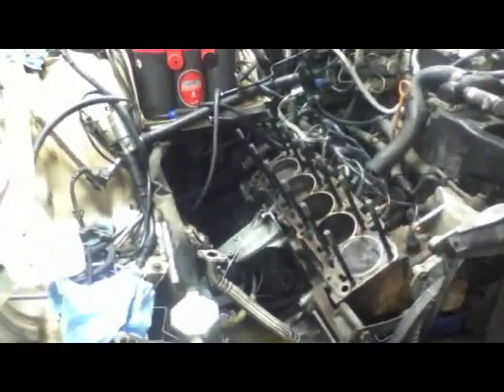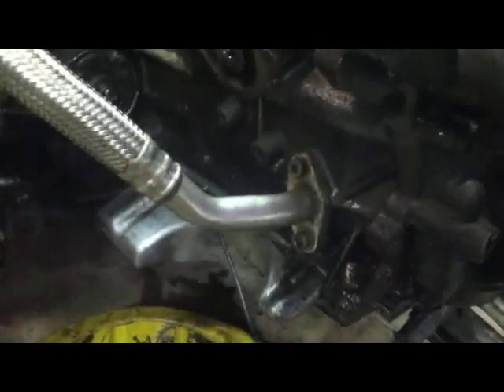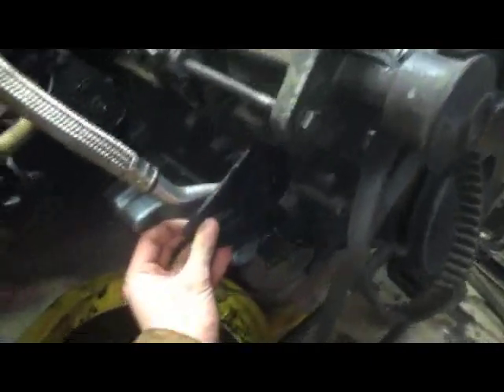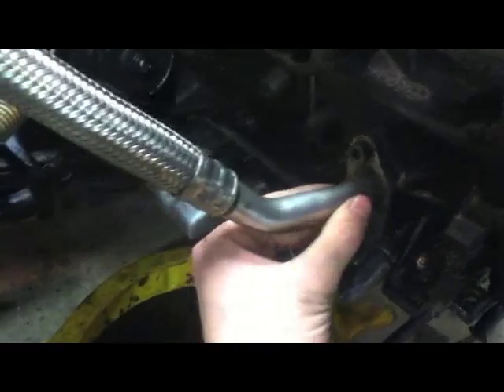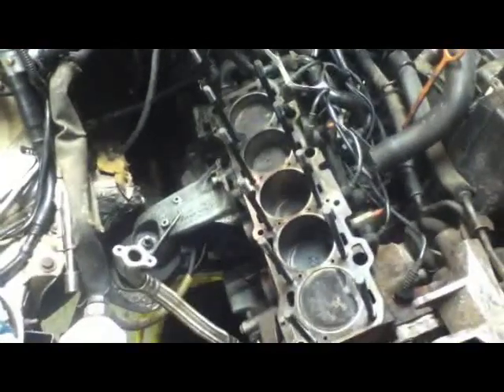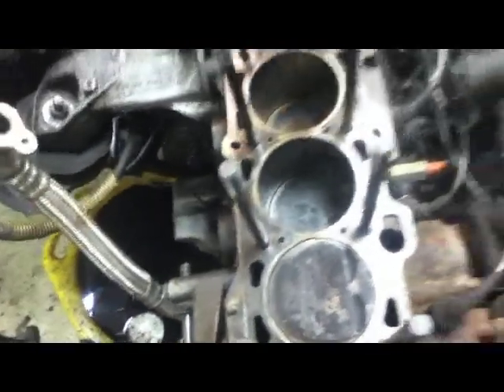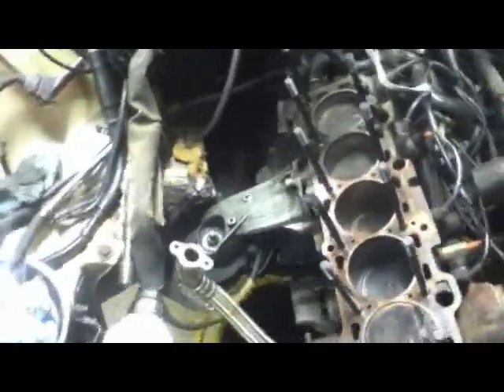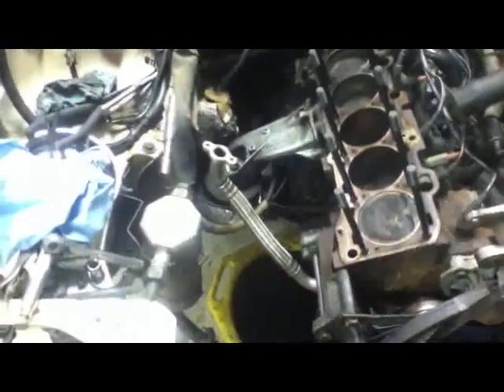Waiting on the machine shop.......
A short update, mainly just talking about turbo lines and head gakets. and this was filmed in 2013, I don't think I had quite enough ventilation going when I was degreasing the engine. :(